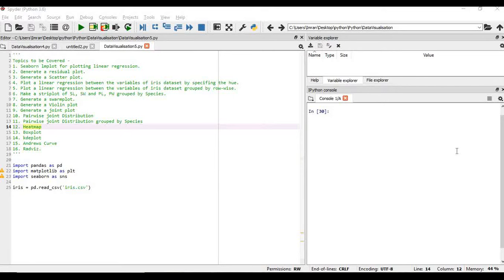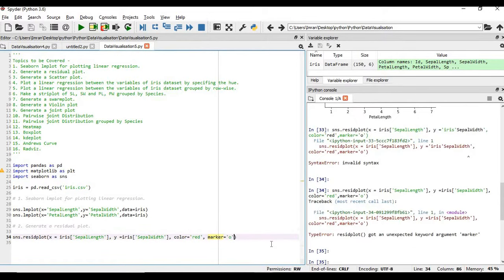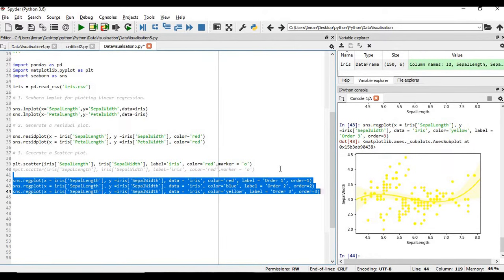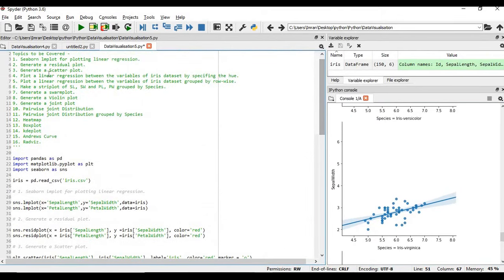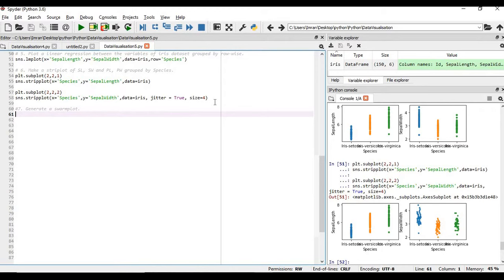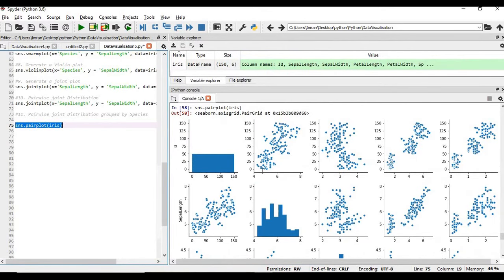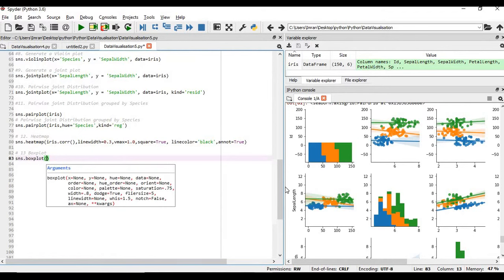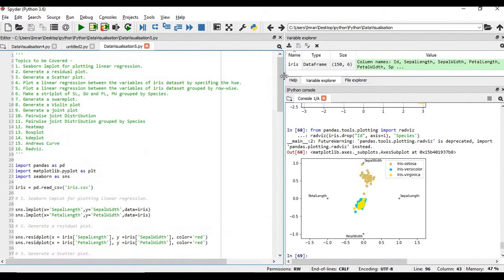Visualize Iris Data with Seaborn and Matplotlib | Visualisation - P6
Visualize Iris Dataset with Seaborn and Matplotlib

1. Seaborn lmplot for plotting linear regression.
2. Generate a residual plot.
3. Generate a Scatter plot.
4. Plot a linear regression between the variables of iris dataset by specifing the hue.
5. Plot a linear regression between the variables of iris dataset grouped by row-wise.
6. Make a striplot of SL, SW and PL, PW grouped by Species.
7. Generate a swarmplot.
8. Generate a Violin plot
9. Generate a joint plot
10. Pairwise joint Distribution
11. Pairwise joint Distribution grouped by Species
12. Heatmap
13. Boxplot
14. kdeplot
15. Andrews Curve
16. Radviz.

iris = pd.read_csv('iris.csv')

1. Seaborn lmplot for plotting linear regression.

sns.lmplot(x='SepalLength',y='SepalWidth',data=iris)
sns.lmplot(x='PetalLength',y='PetalWidth',data=iris)

2. Generate a residual plot.

3. Generate a Scatter plot.

plt.scatter(iris['SepalLength'], iris['SepalWidth'], label='iris', color='red',marker = 'o')

sns.regplot(x = iris['SepalLength'], y =iris['SepalWidth'], data = 'iris', color='red', label = 'Order 1', order=1)
sns.regplot(x = iris['SepalLength'], y =iris['SepalWidth'], data = 'iris', color='blue', label = 'Order 2', order=2)
sns.regplot(x = iris['SepalLength'], y =iris['SepalWidth'], data = 'iris', color='yellow', label = 'Order 3', order=3)

4. Plot a linear regression between the variables of iris dataset by specifing the hue.
sns.lmplot(x='SepalLength',y='SepalWidth',data=iris,hue='Species', palette='Set1')

5. Plot a linear regression between the variables of iris dataset grouped by row-wise.
sns.lmplot(x='SepalLength',y='SepalWidth',data=iris,row='Species')

6. Make a striplot of SL, SW and PL, PW grouped by Species.
plt.subplot(2,2,1)
sns.stripplot(x='Species',y='SepalLength',data=iris)

plt.subplot(2,2,2)
sns.stripplot(x='Species',y='SepalWidth',data=iris, jitter = True, size=4)

7. Generate a swarmplot.
sns.swarmplot(x='Species', y = 'SepalWidth', data=iris)
sns.swarmplot(x='Species', y = 'SepalLength', data=iris)

8. Generate a Violin plot
sns.violinplot(x='Species', y = 'SepalWidth', data=iris)

9. Generate a joint plot
sns.jointplot(x='SepalLength', y = 'SepalWidth', data=iris)

10. Pairwise joint Distribution
sns.jointplot(x='SepalLength', y = 'SepalWidth', data=iris, kind='resid')

11. Pairwise joint Distribution grouped by Species

sns.pairplot(iris)

sns.residplot(x = iris['SepalLength'], y =iris['SepalWidth'], color='red')
sns.residplot(x = iris['PetalLength'], y =iris['PetalWidth'], color='red')